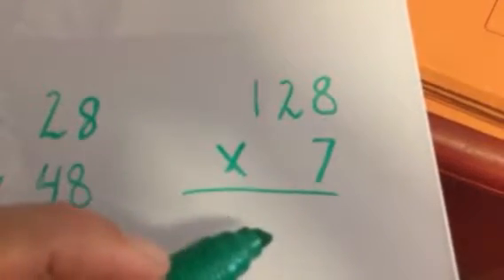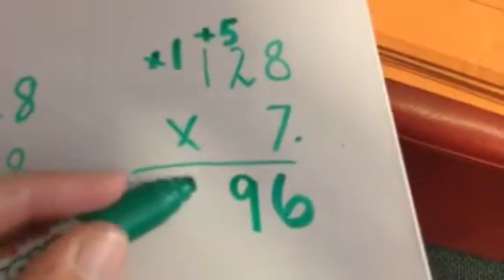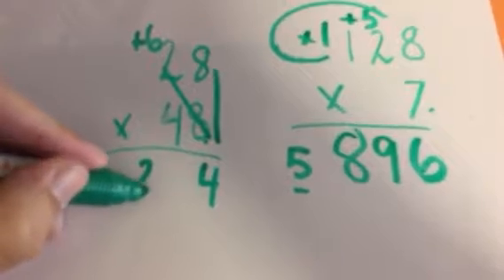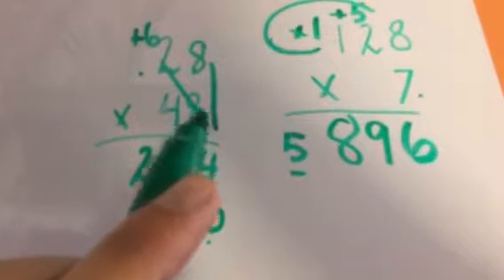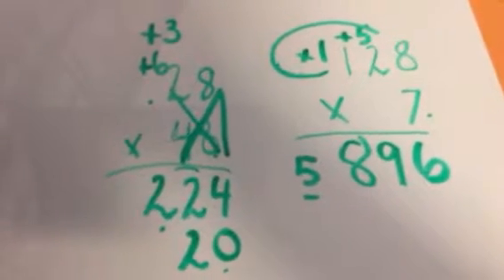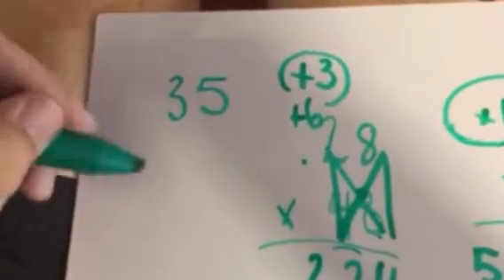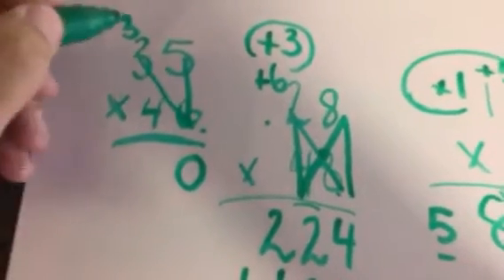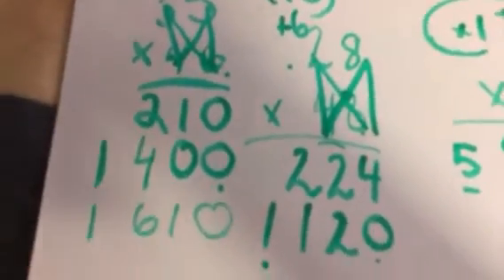Two digit multiplication